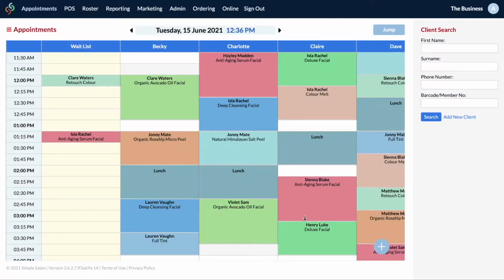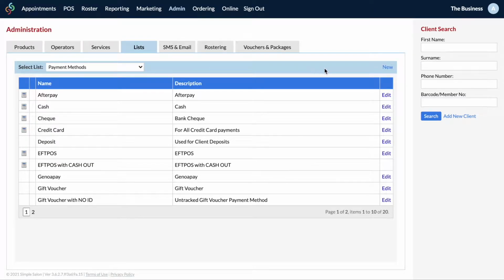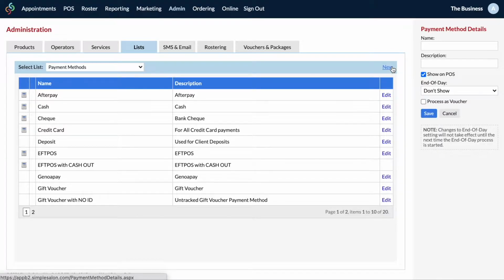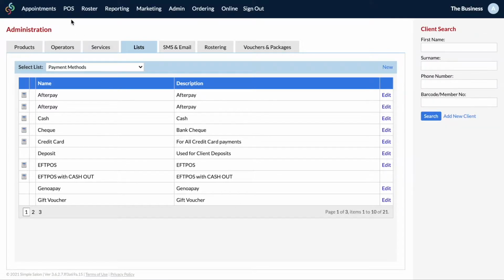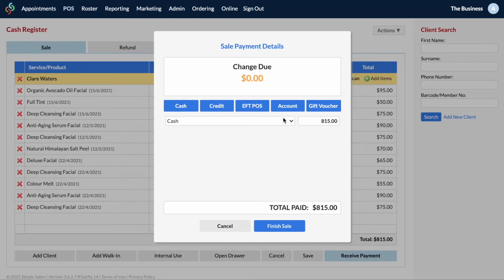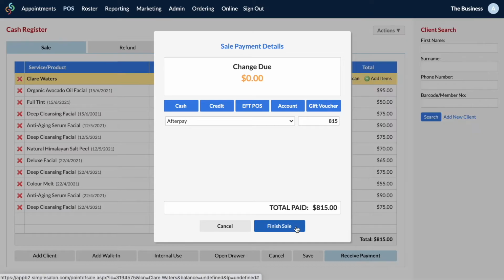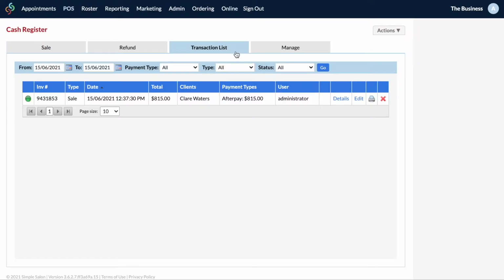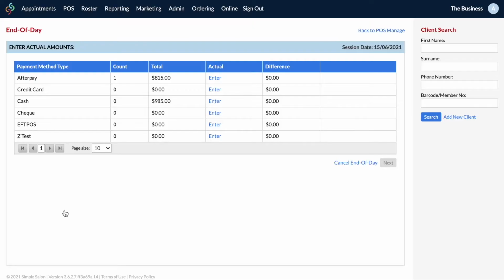How to use Afterpay in Simple Salon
In this video, we look at how to create your Afterpay payment method in your Simple Salon account, then how to process sales via POS using the Afterpay payment type.